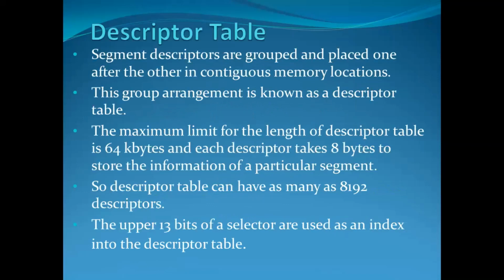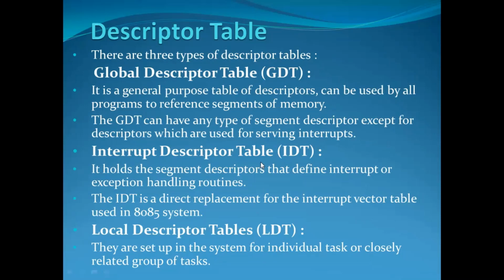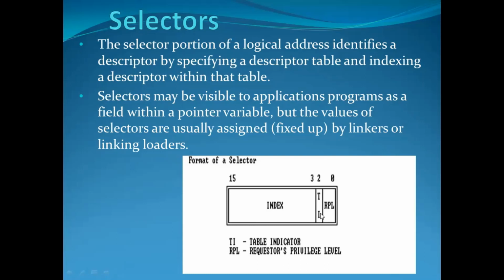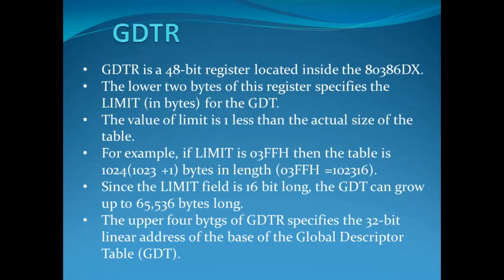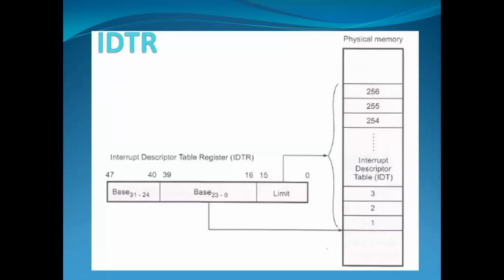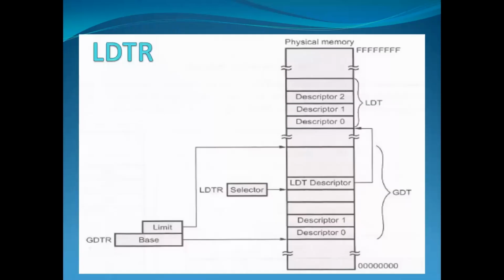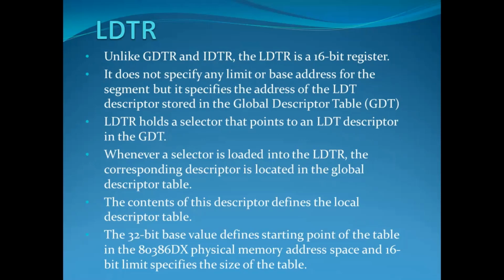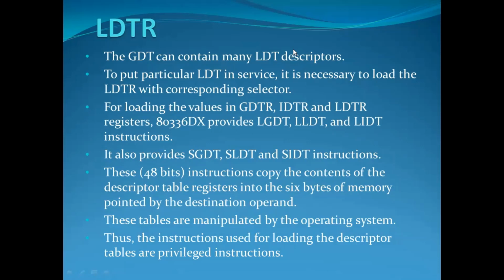Gdtr Idtr Idtr Unit ii microprocessor